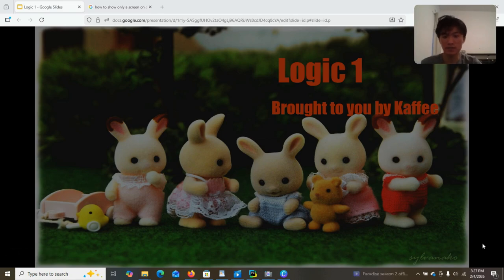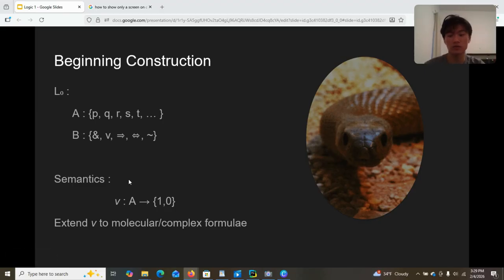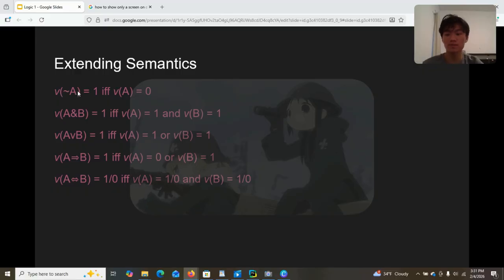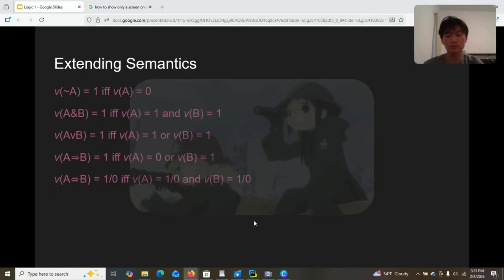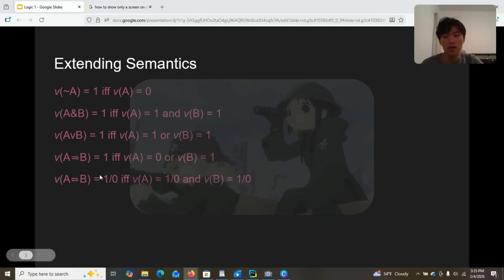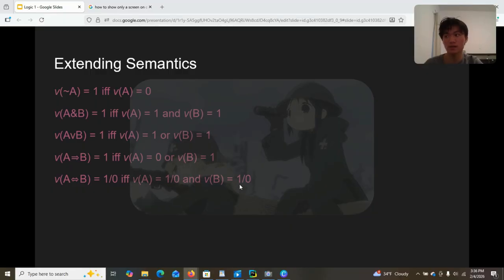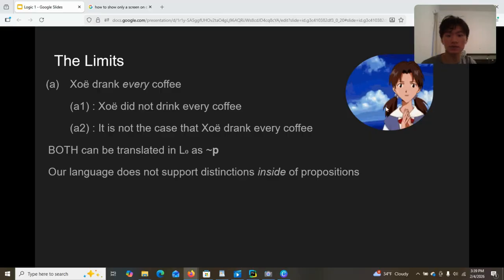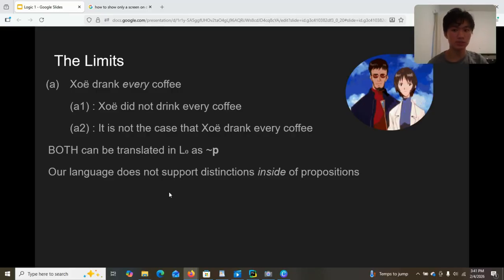Logic 1 (for X)